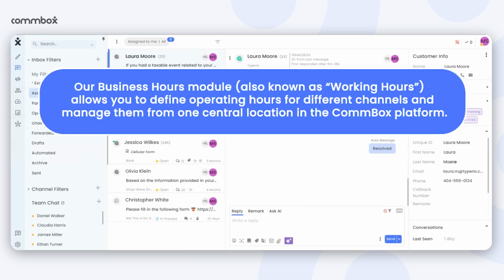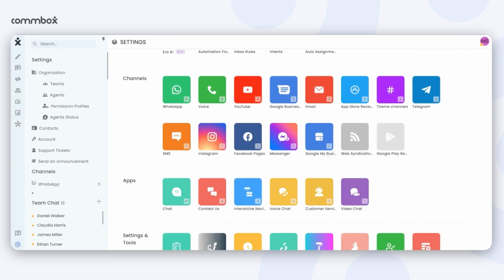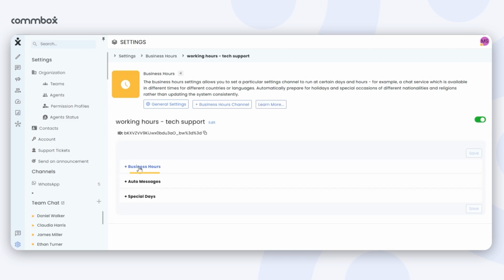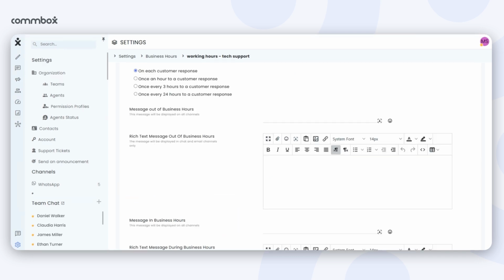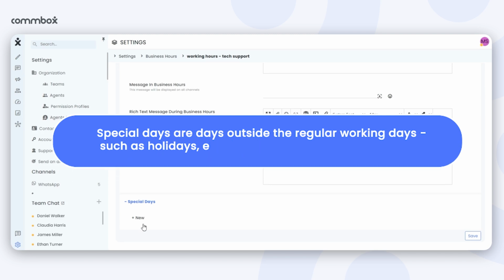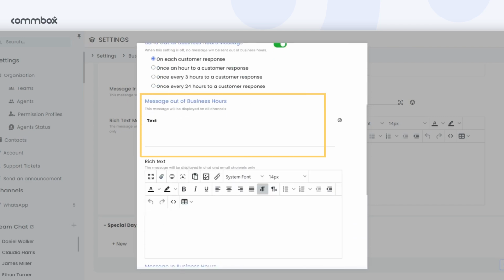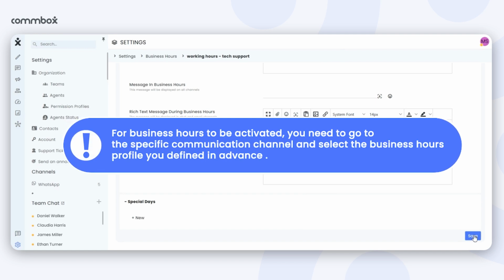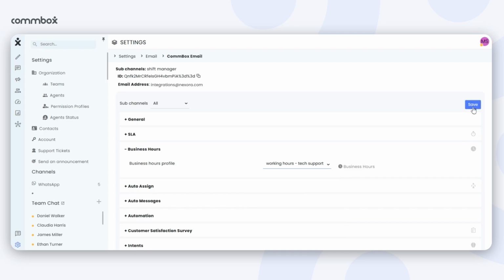Business Hours Settings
In this video, we will learn how to set business hours and configure automatic message sending during or outside business hours.